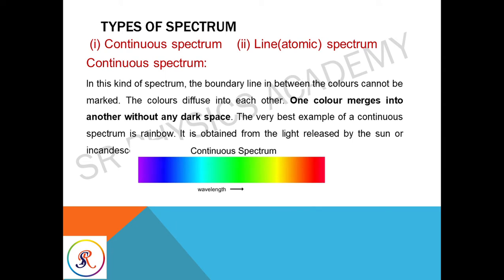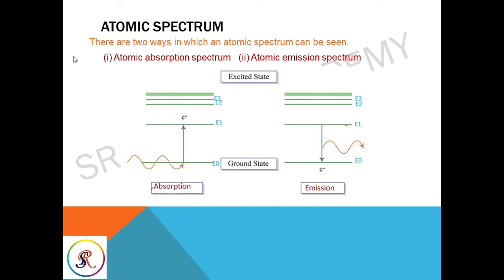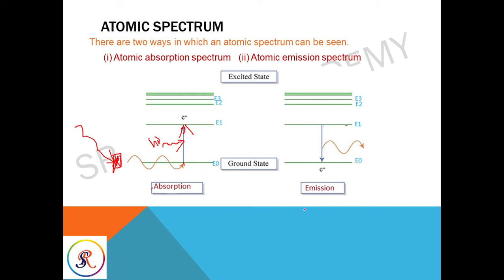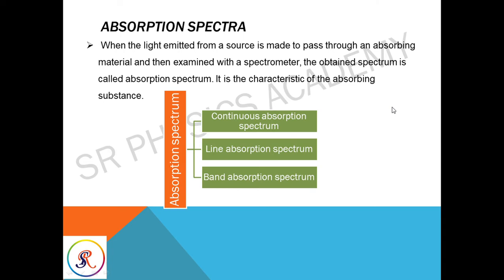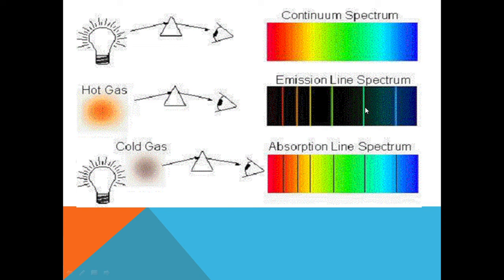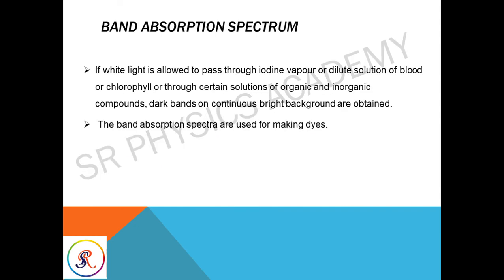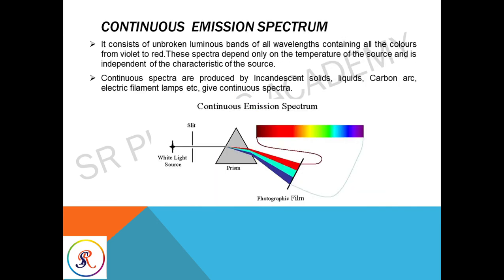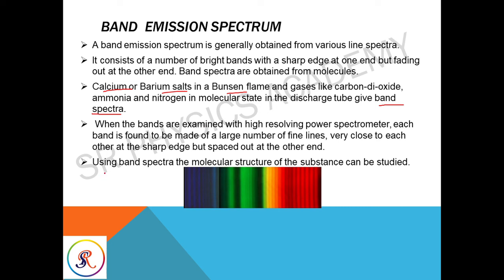Spectrum and its types.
In this video you will learn about spectrum and its type.